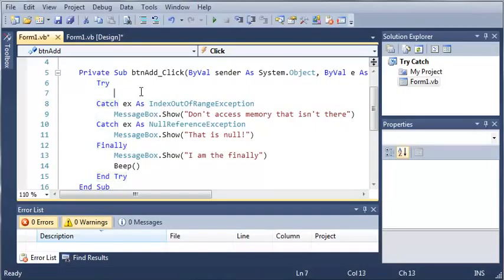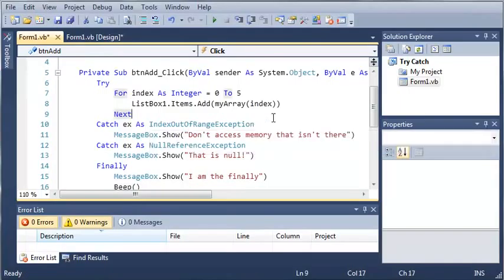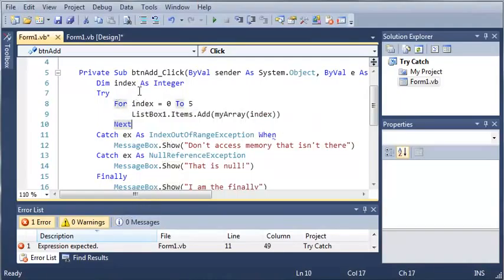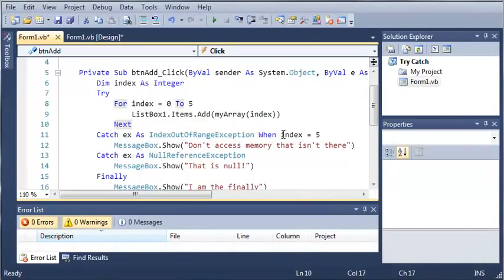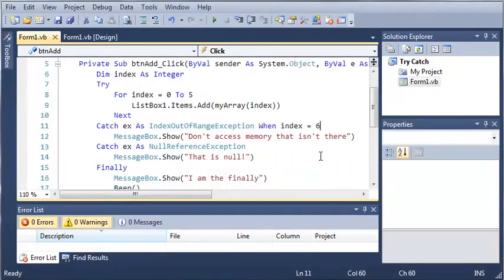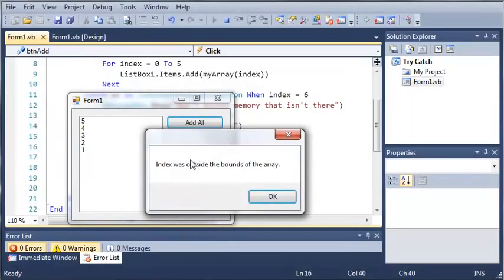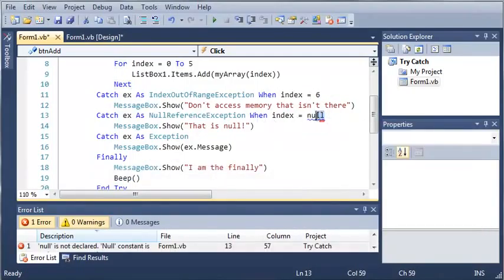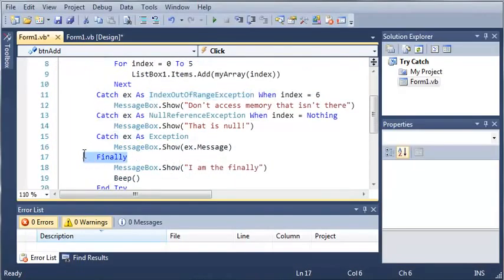137 When Keyword